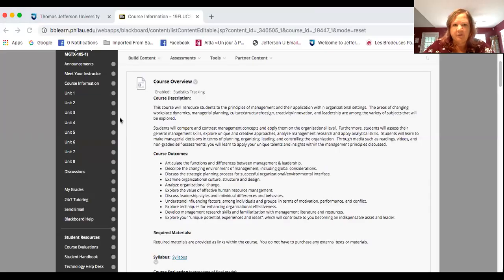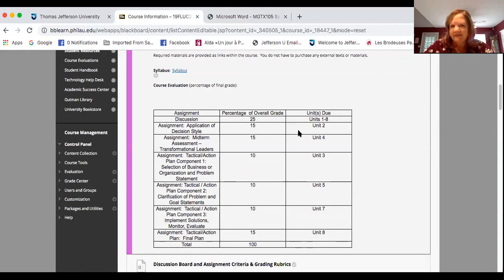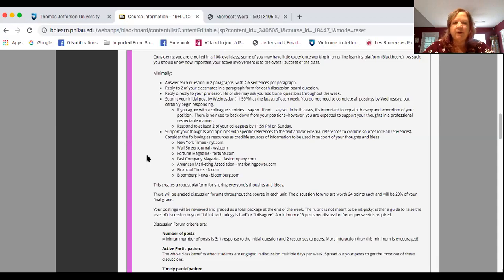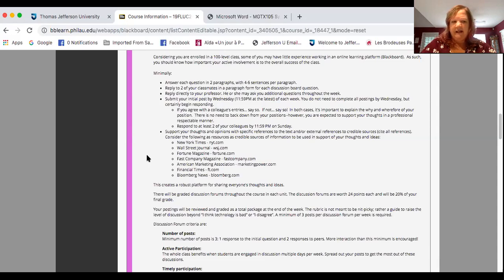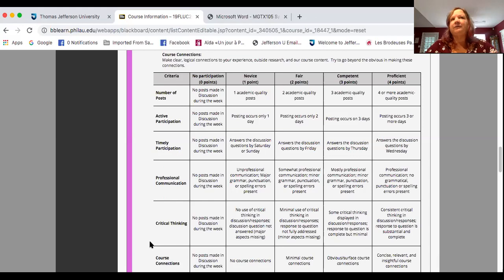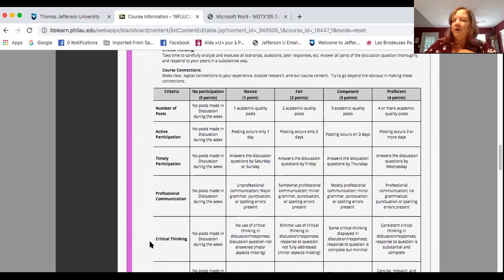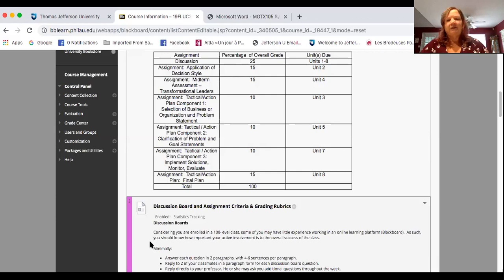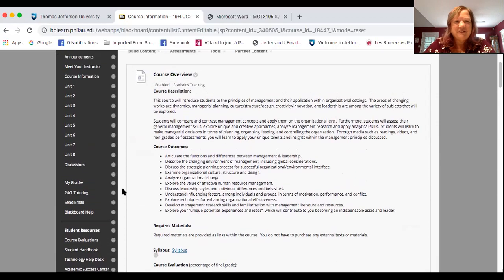Principles of Management Fall 2019 Intro